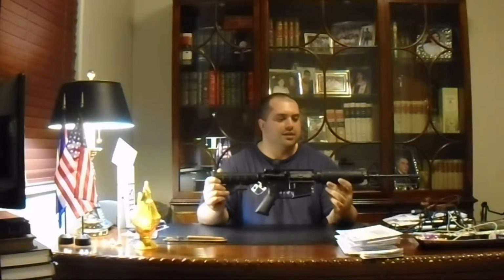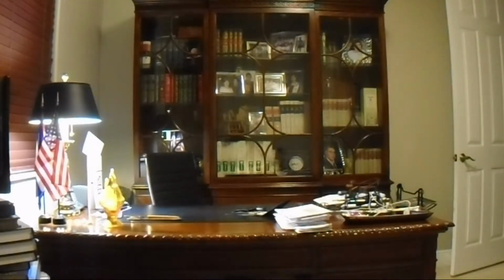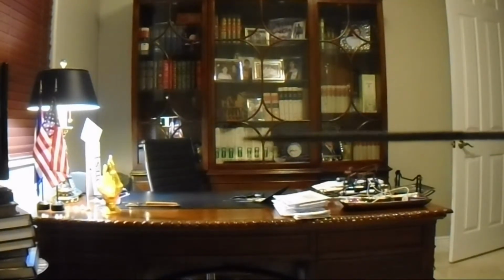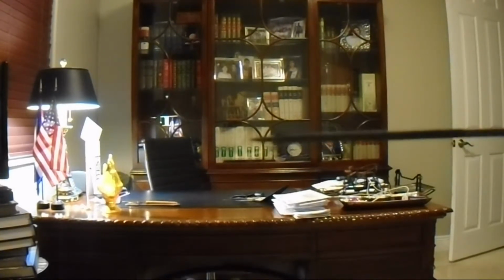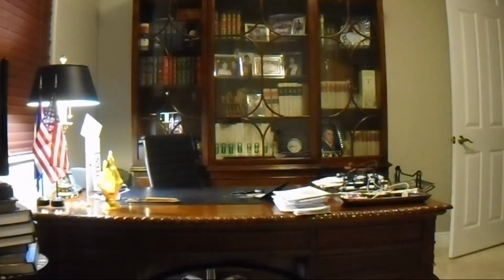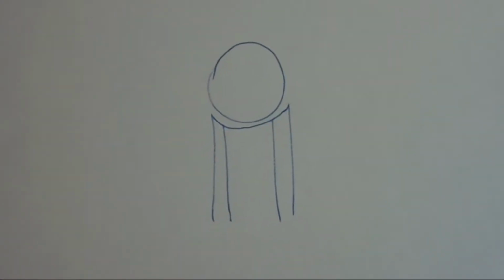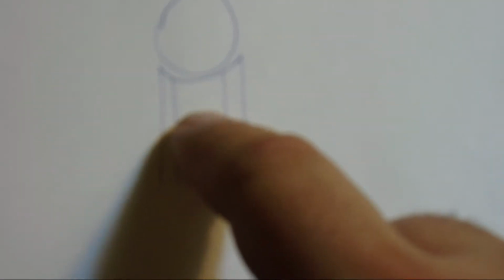Chiappa MFour 22 Fix / How to Fix the MFour 22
Today, I share with you my experience with the Chiappa MFour 22 and how I was able to make it much more reliable.

Chiappa M4 22  How to fix the Chiappa MFour 22.   How to fix the Chiappa M4 22.